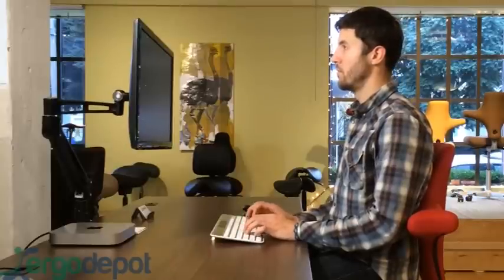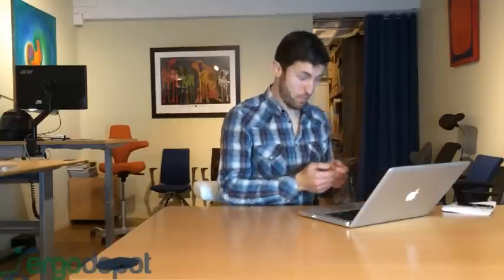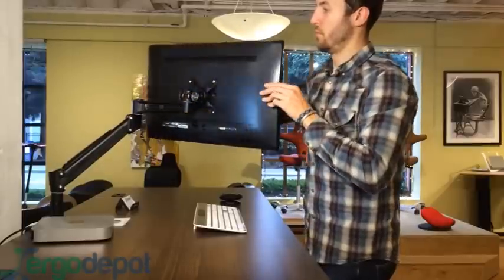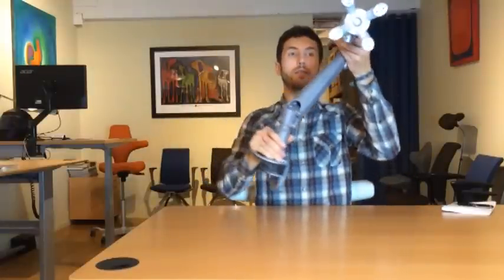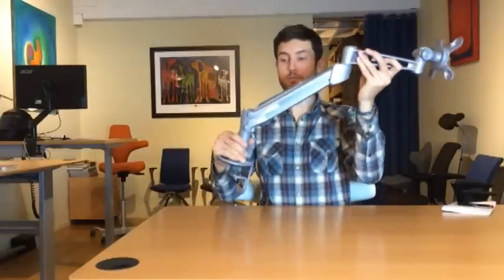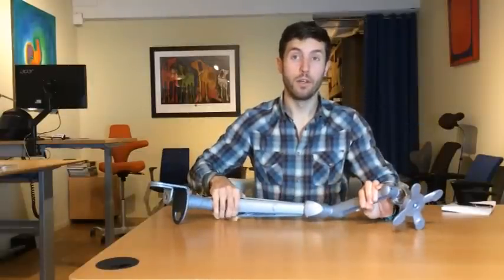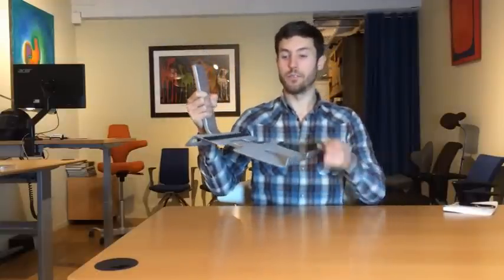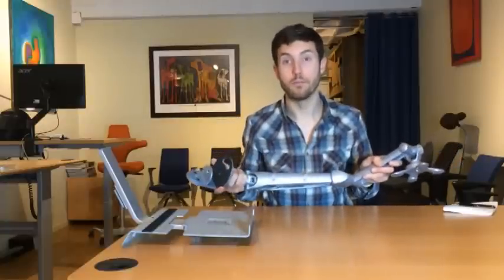Monitor Arms - Everything you Need to Know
See what's new with us -

Collin of Fully (formerly Ergo Depot) let's you in on everything about monitor arms including use cases, clamp mounts, VESA plates, and how to choose the best monitor arm for you.